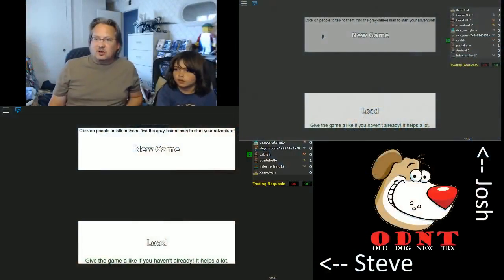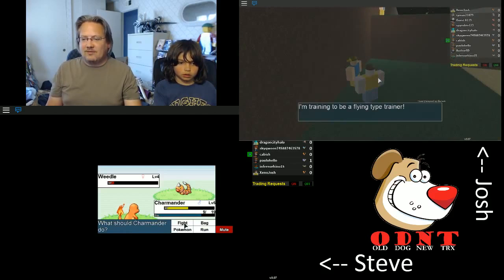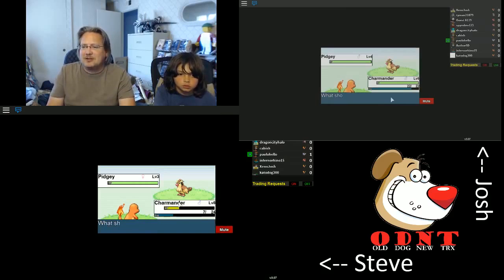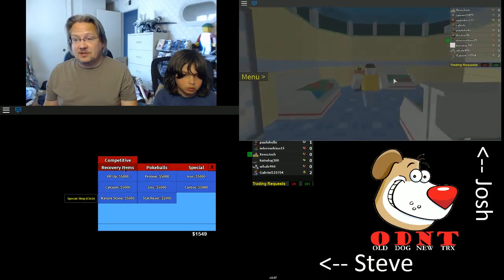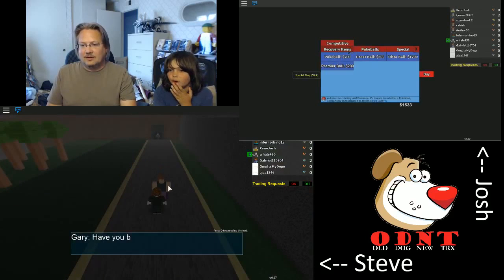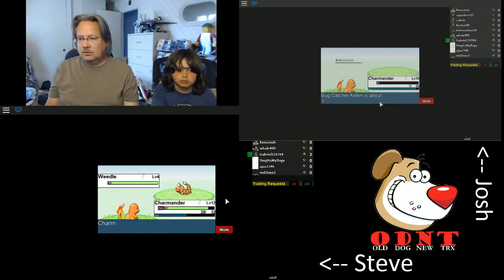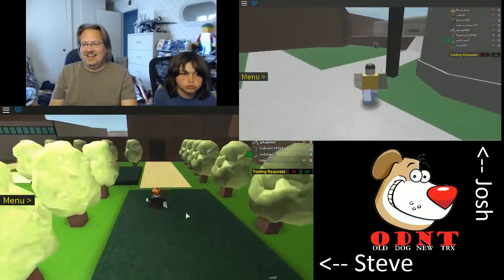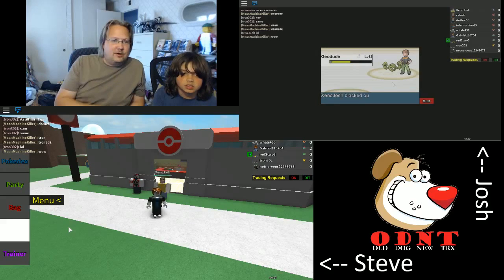Let's Play ROBLOX: Project: Pokemon By WishNite ODNT #40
Steve and Josh play ROBLOX: Project: Pokemon By WishNite and have a blast adventuring around in this new world. We saved our games so we may go back .

In this episode of roblox let's play, kid and snow play Project: Pokemon! Can they be the very best? Like no one ever was?!?! Watch to find out!

Check out Wishnite: Twitch: Hope you enjoy this video and if you did make sure to leave feedback in the comments! Play the game: .